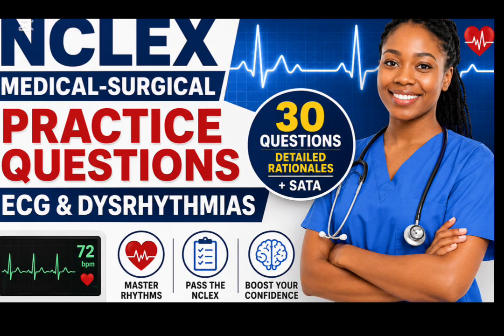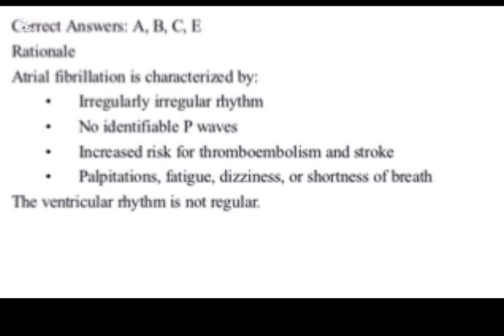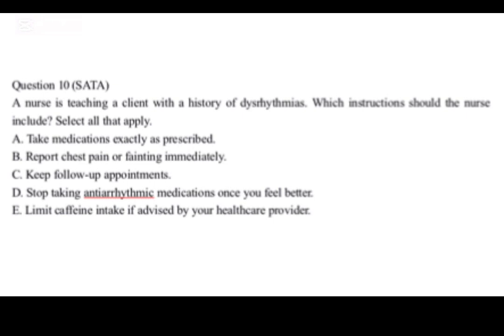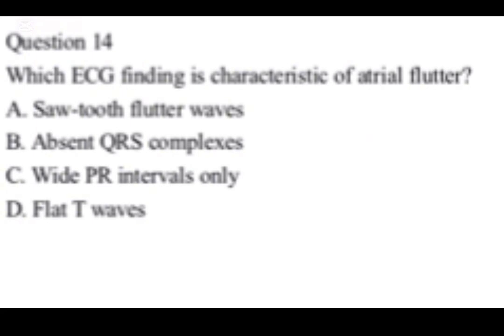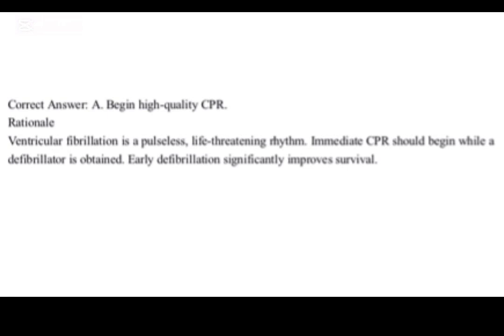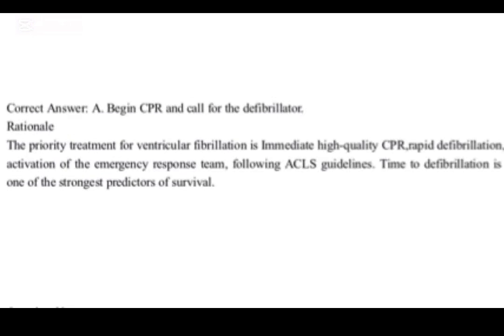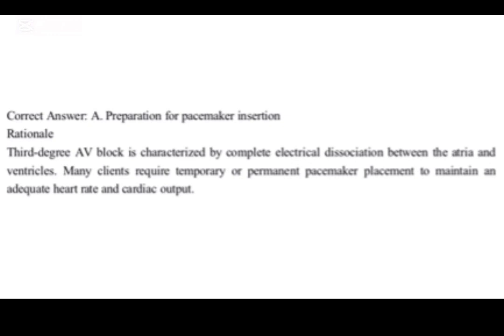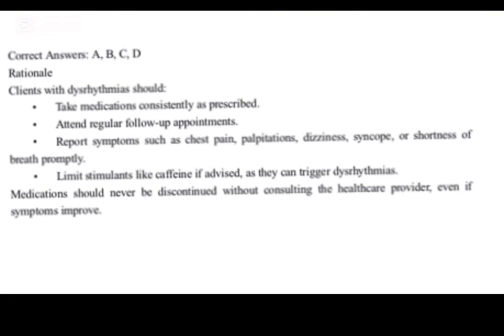NCLEX Medical-Surgical Practice Questions | ECG & Dysrhythmias (30 Questions + Rationales + SATA)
Master ECG & Dysrhythmias with this 30-question NCLEX Medical-Surgical practice quiz designed to help nursing students build confidence and critical thinking for the NCLEX-RN.

In this video, you’ll review:
 • Normal ECG Interpretation
 • Heart Blocks
 • Atrial Fibrillation
 • Atrial Flutter
 • Ventricular Tachycardia (VT)
 • Ventricular Fibrillation (VF)
 • Sinus Bradycardia
 • Sinus Tachycardia
 • Asystole
 • Pulseless Electrical Activity (PEA)
 • Nursing Priorities
 • Emergency Interventions
 • Medications
 • NCLEX Priority Questions
 • SATA (Select All That Apply)
 • Detailed Rationales

Whether you’re studying for the NCLEX-RN, nursing school exams, or reviewing Medical-Surgical Nursing, this quiz will help strengthen your ECG interpretation and patient management skills.